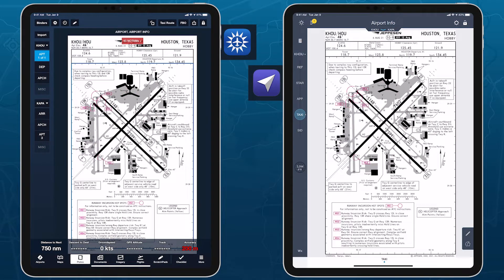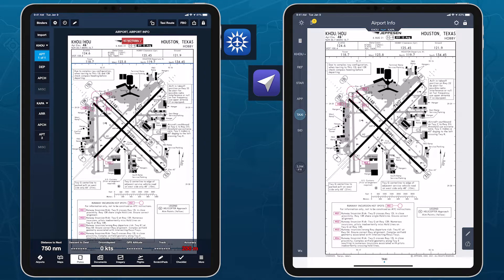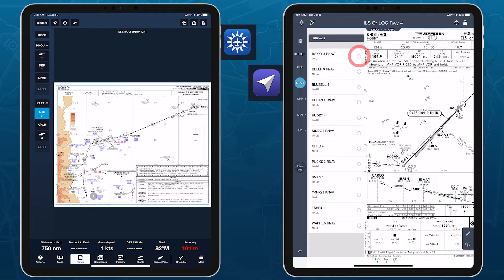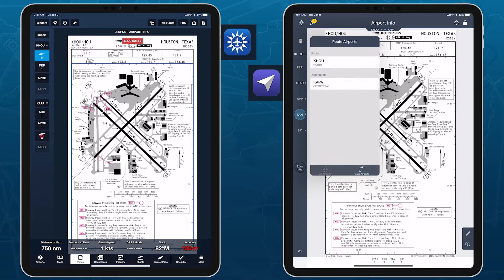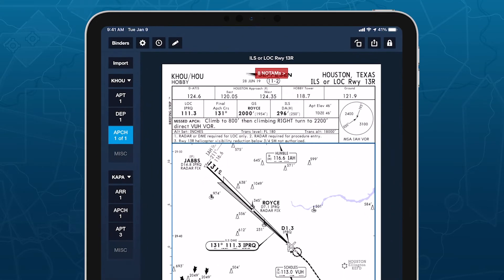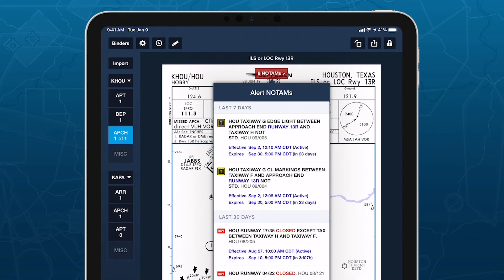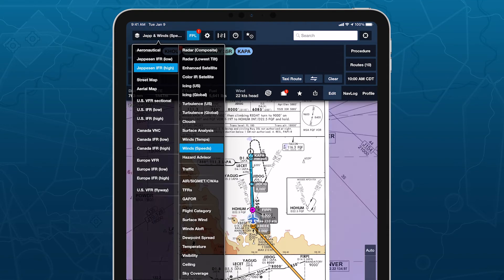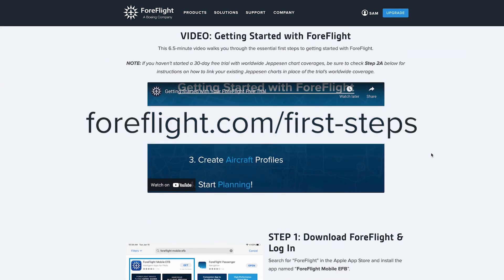ForeFlight How-To: Viewing Jeppesen Plates in ForeFlight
See how easy it is to view and organize Jeppesen procedure plates, airport diagrams, and documents in ForeFlight compared to Jeppesen Mobile FliteDeck (JeppFD). To learn more about the transition from Mobile FliteDeck to ForeFlight,